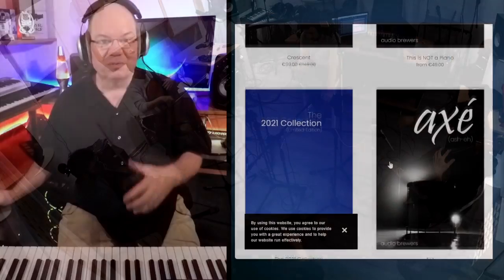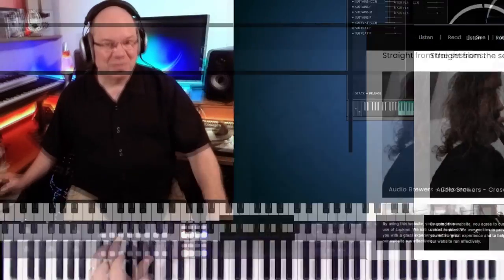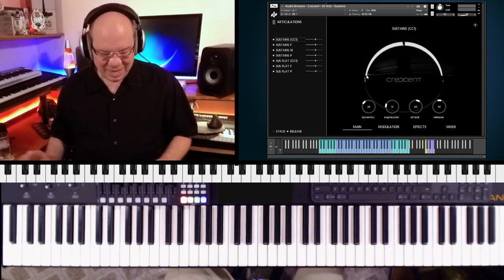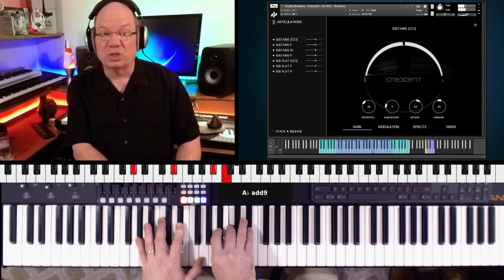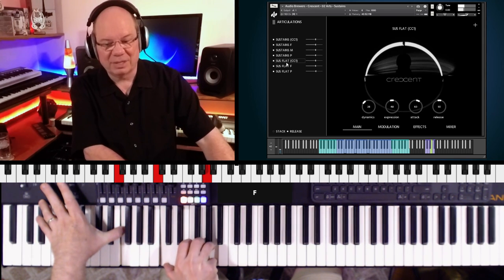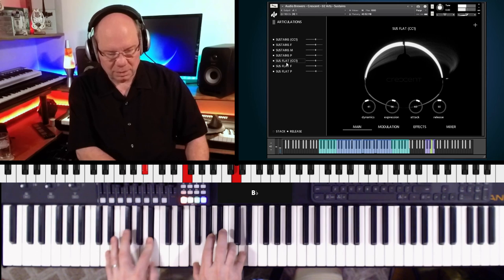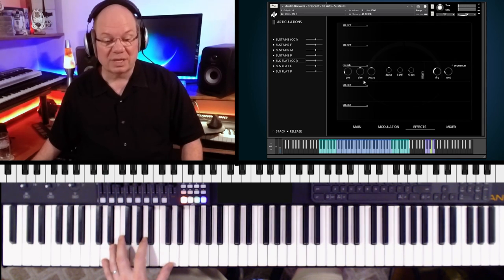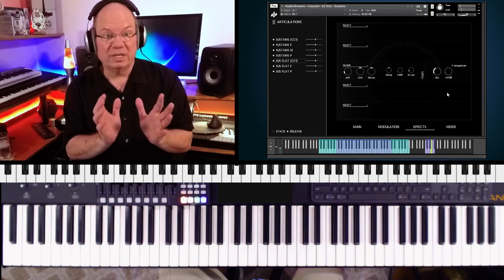Let's Play Audio Brewers Crescent Immersive Cello Quartet | Livestream Flashback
CRESCENT is the latest Kontakt instrument from @AudioBrewers  Alejandro Cabrera continues to explore new possibilities in performance and recording and Crescent pushes the boundaries in some beautiful and creative ways. CRESCENT features a cello quartet arranged in a semi-circle and recorded in stereo as well as Ambisonics to create immersive performance and sound design experiences.
Crescent requires the FULL VERSION of Kontakt and uses the Pulse Downloader to deliver the instrument.

INDEX
00:00:00 Introducing Crescent
00:00:44 CRESCENT BASICS
00:01:49 Sustains LOUD
00:02:38 Sustains - Flautando
00:03:44 Exploring Polyphonic Legato - Sustains
00:05:14 Legato - Con Sordino
00:06:13 Legato - Flautando
00:06:45 SHORTS
00:09:13 Improvising with Sustains - Free Dynamics